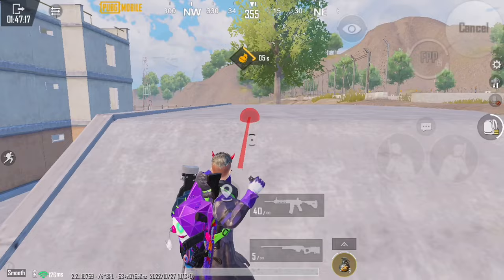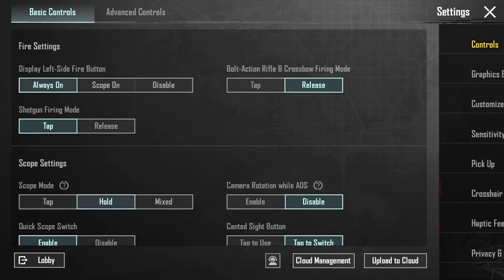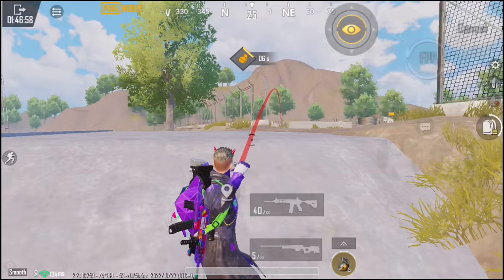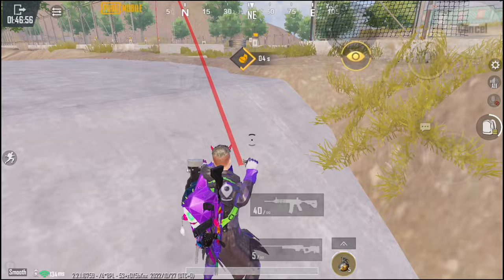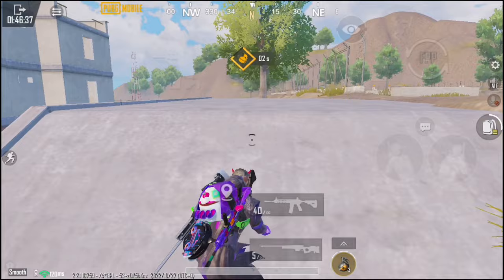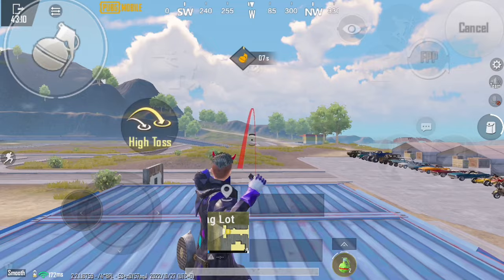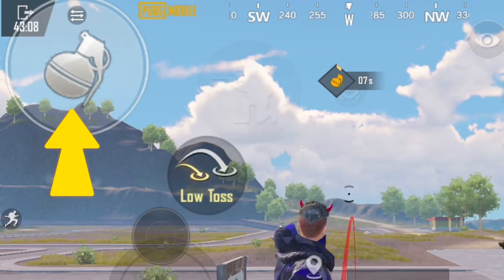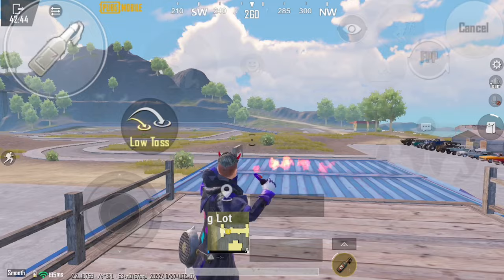How to throw Grenade like a pro ✅❌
- how to use eye button to throw grenade in pubg mobile and bgmi,
How to Throw Grenades Properly (PUBG MOBILE) Tips and Tricks Grenade Guide/Tutorial
- PUBG MOBILE new Illegal Tips and tricks
- BGMI TIPS AND TRICKS
- PUBG MOBLIE / BGMI WHICH GRAPHIC SETTING?
- PUBG MOBILE / BGMI BEST SETTINGS NEW UPDATE
- PUBG MOBILE / BGMI NEW UPDATE TIPS AND TRICKS
- PUBG MOBIE 2.0 UPDATE TIPS AND TRICKS

1 Like = 1❤
10 Like = 10❤

Finger Gloves I use
My phone Cooler
My Favorite Triggers/Controllers
How I Use charger & Earphones at the same time in Iphone
Device: Iphone 8 plus
Recorder: IOS default recorder
Edit: CapCut